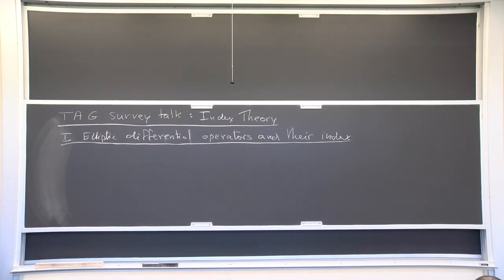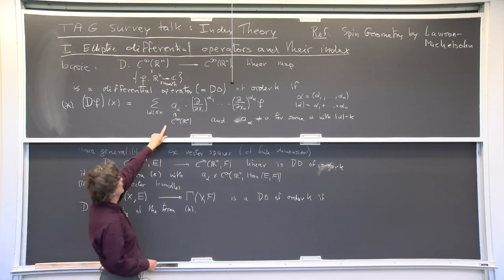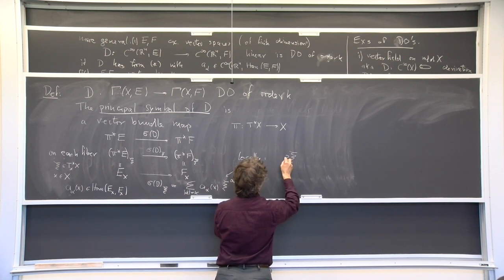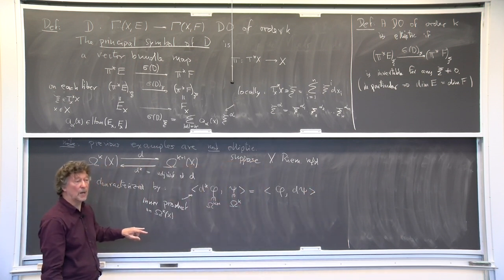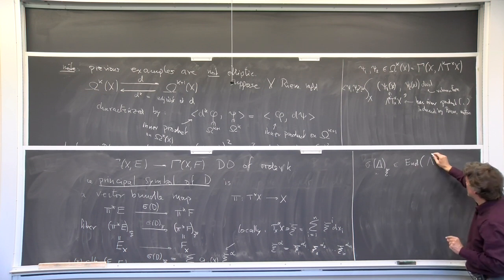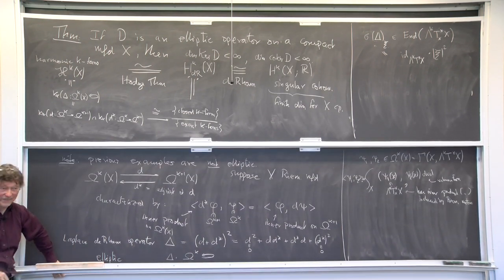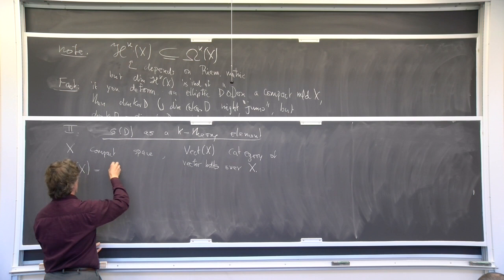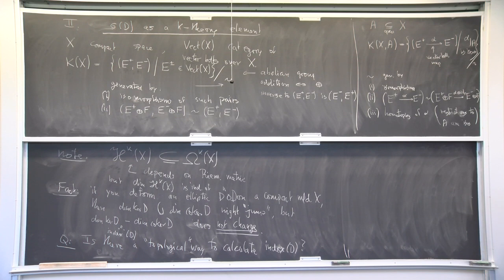Index Theory I, May 8, 2018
First of four lectures by Stephan Stolz on "Index Theory" in the Notre Dame Geometry and Topology Survey series.

Abstract: In this first talk on the Index Theorem we define elliptic differential operators and their principal symbols. Then  we recall topological K-theory and show that the principal symbol of an elliptic operator D on a manifold X represents an element in the relative K-theory group  K(T*X,(T*X)_0) where T*X is the cotangent bundle of X, and (T*X)_0 is the subspace of non-zero cotangent vectors. A key statement is that the index of an elliptic operator D on a compact manifold X depends only on that K-theory element given by its principal symbol.